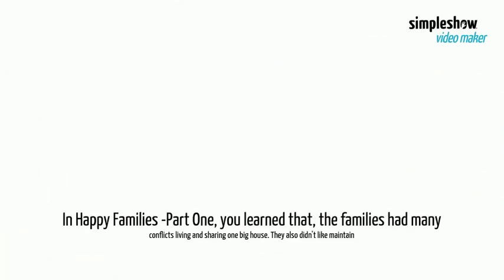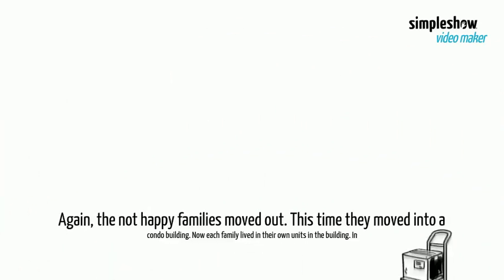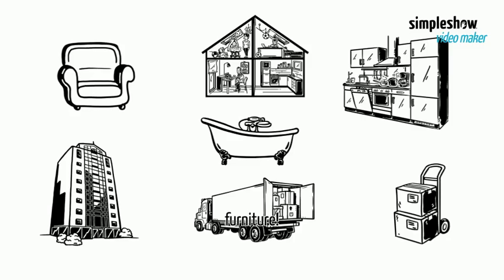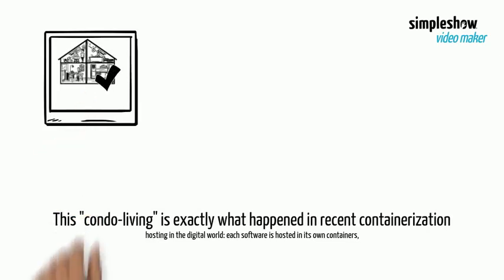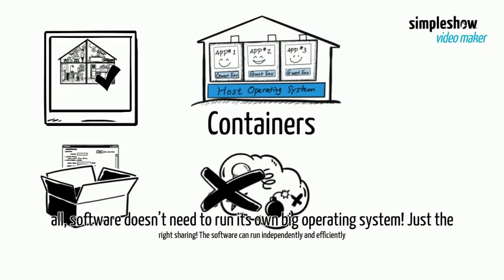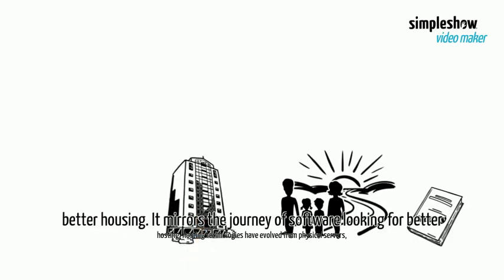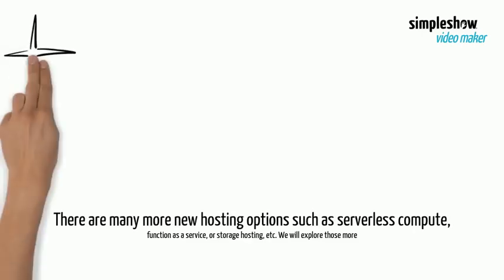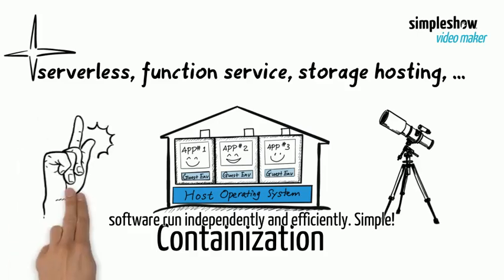Containers vs Virtual Machines (#2) - Simply Explained in a Fun Story: "Happy Multi-Families"!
In previous show (Part 1),  we learned that, to host our software as a service in the cloud, the "total-sharing" of one physical server hosting causes conflictions between applications, and the "total-separation" of virtual machine hosting for each application is not very efficient.

Is there a better option?  yes, there is.  Let's continue our story of hosting...

Hi🖐, I am Della,
I am a certified IT professional, cloud architect, and learning designer.
Join me to understand IT, understand IT career, one fun 😄 story at a time!